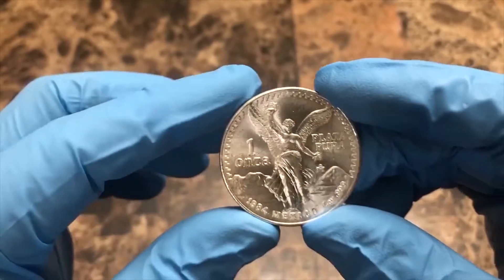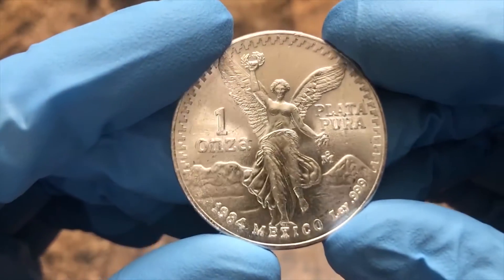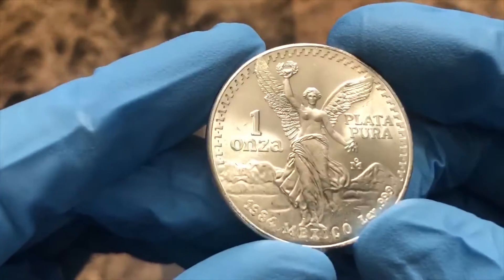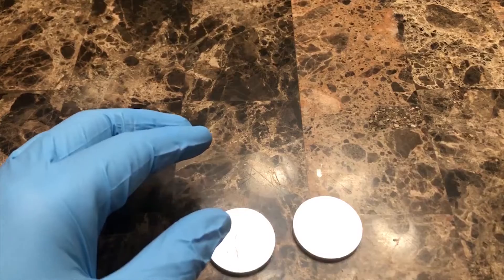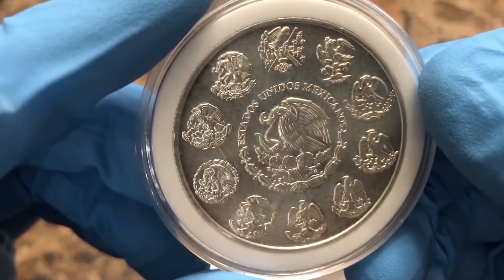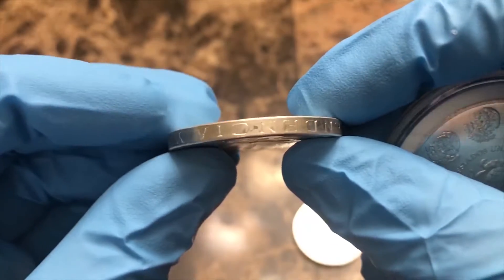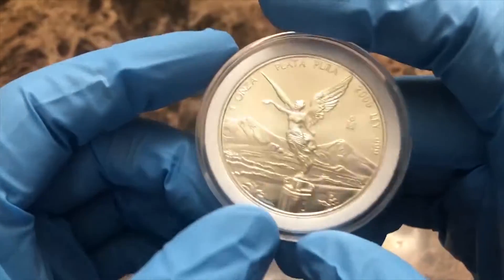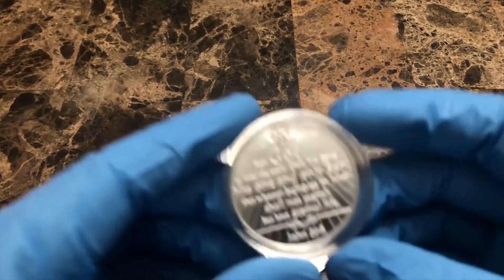Mexican Silver Libertad Comparison Video. First and second design.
In this video I compare Mexican Libertad designs. I show the differences between the types.

Estados Unidos Mexicanos = United States of Mexico

If you are interested in contacting me my email is;